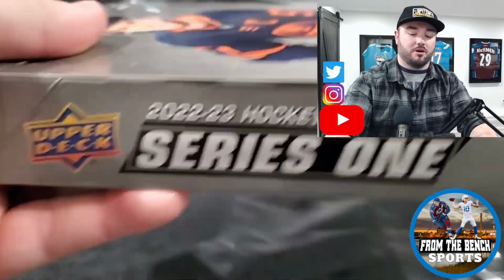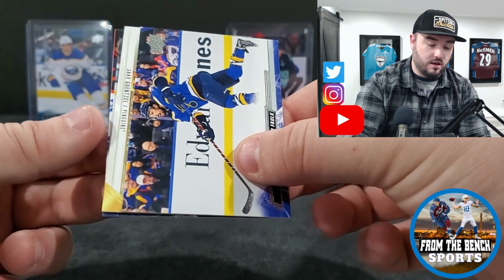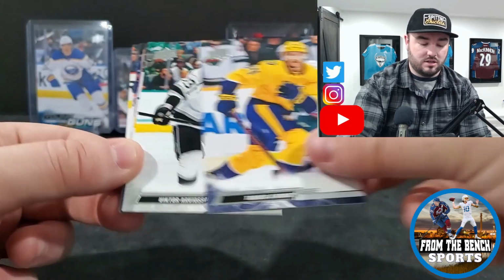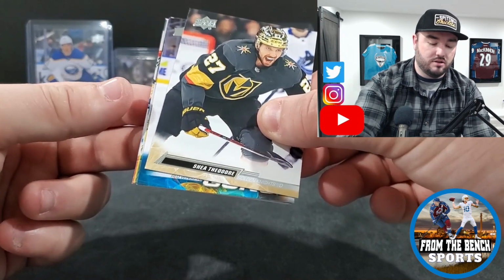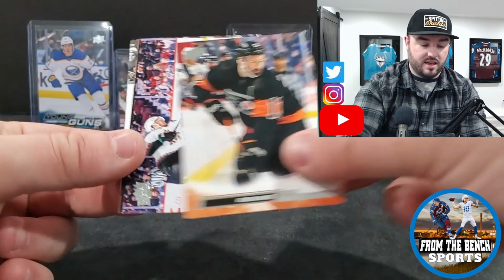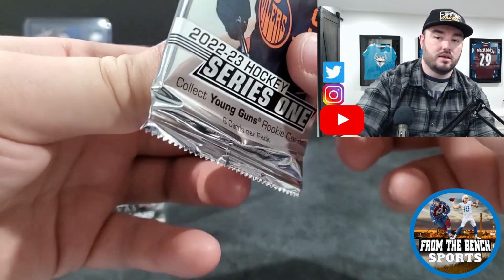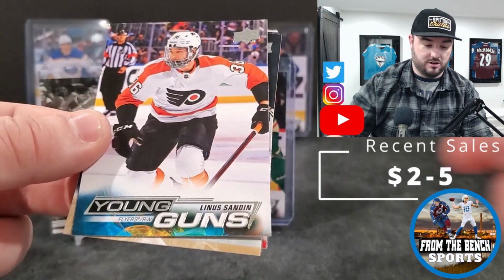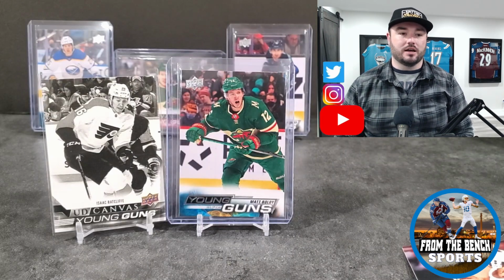Final Box of 2022-23 Upper Deck Series 1 Hobby. Can my luck continue?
Opening up the final box of the brand new 2022-23 Upper Deck Series One Hockey Hobby. Searching for about Matt Boldy, Matty Beniers, Owen Power, Kent Johnson, Jack Quinn, Marco Rossi, Lukas Reichel and more!